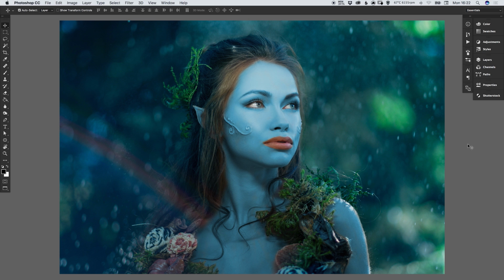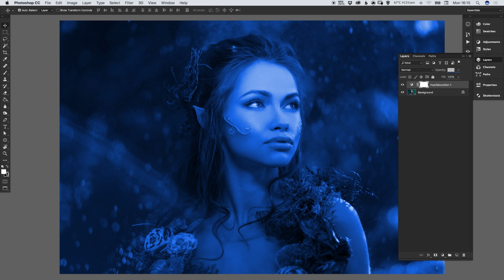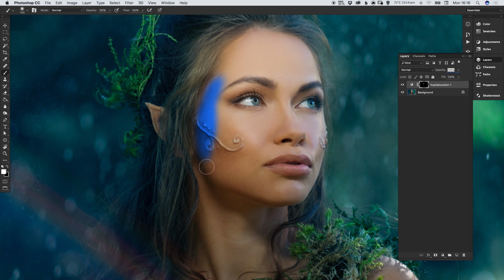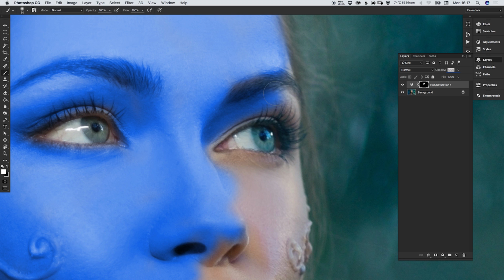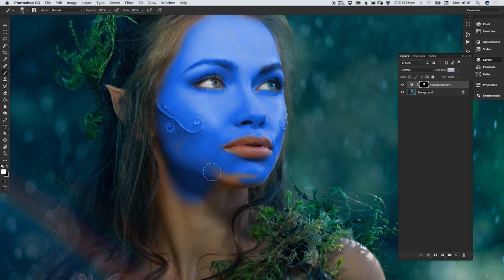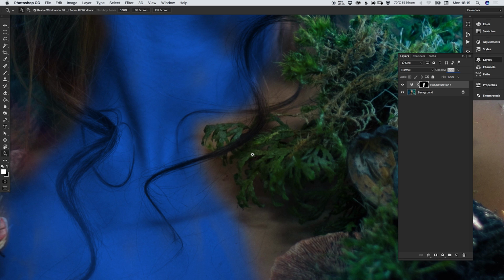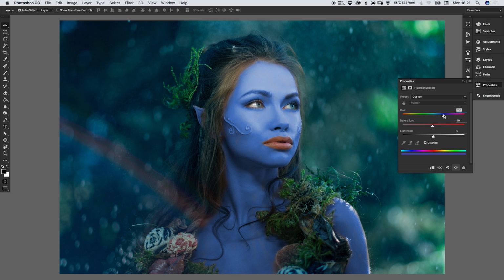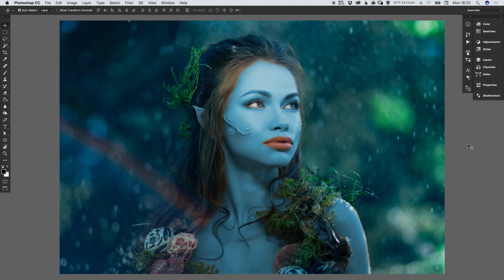How to Change Skin Colour in Photoshop